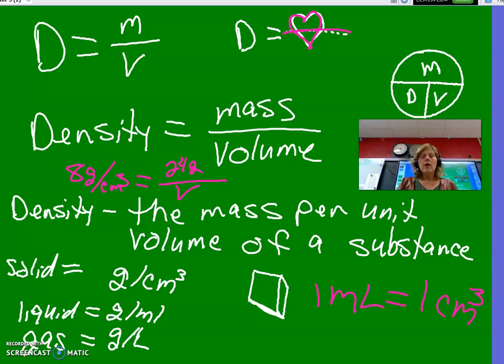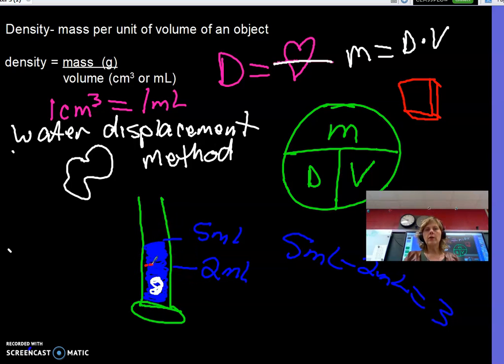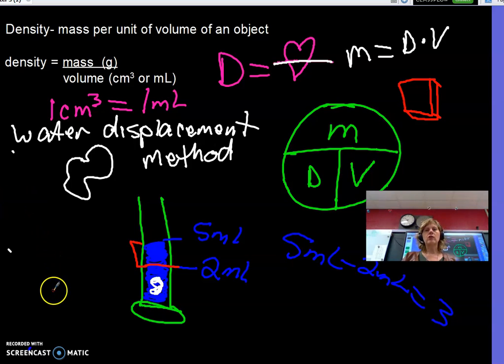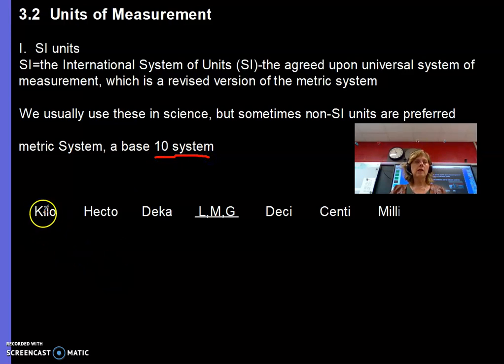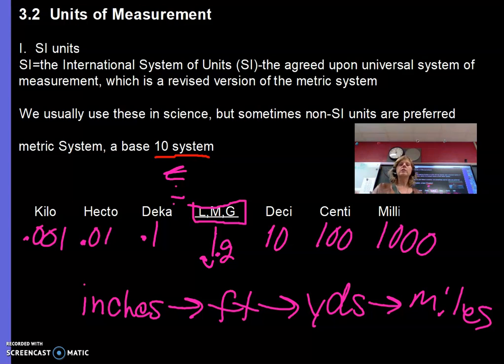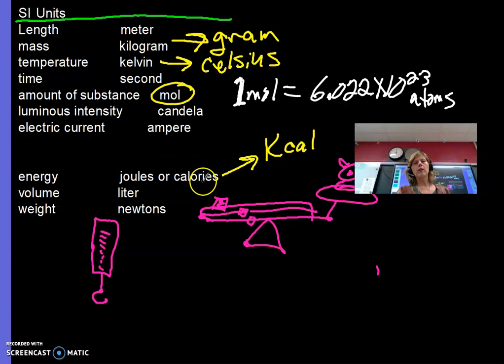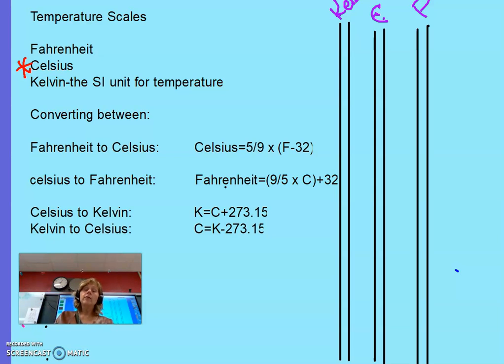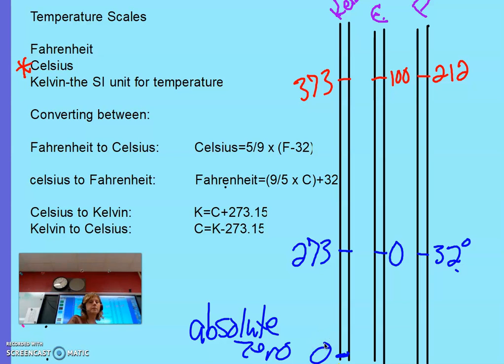Density and SI units